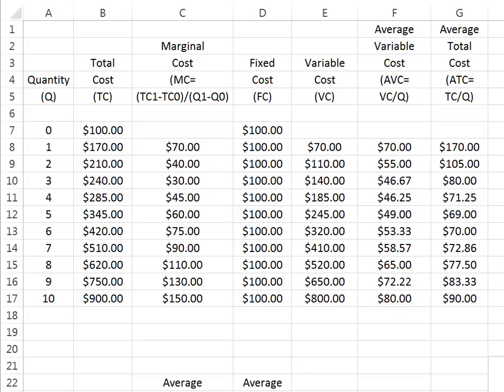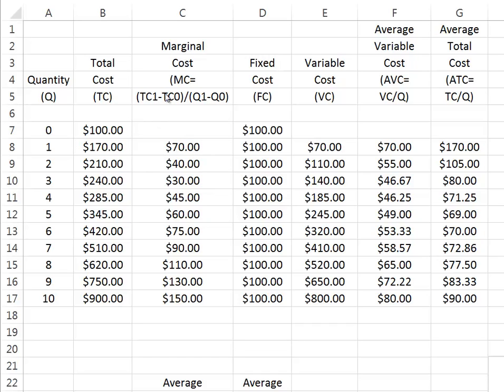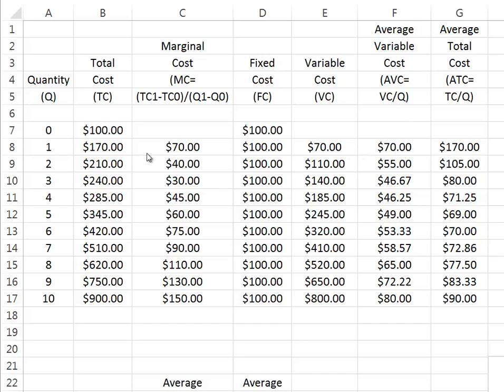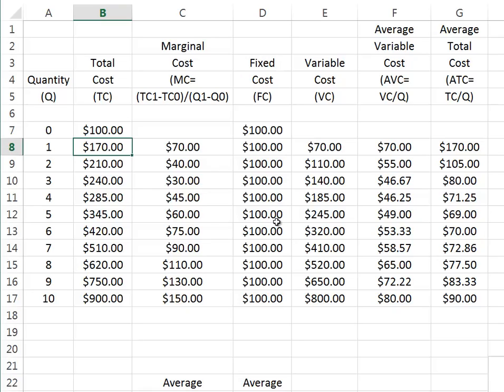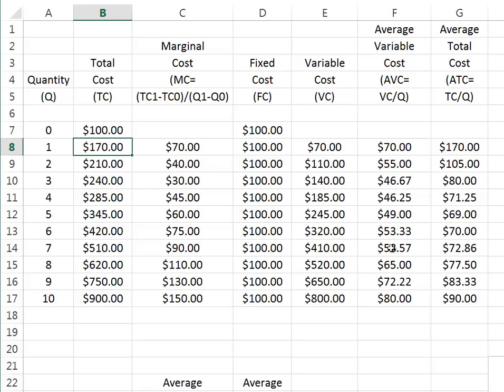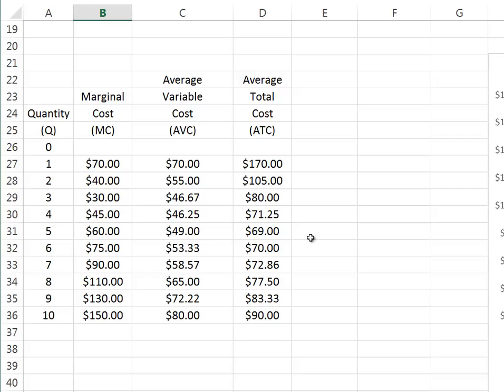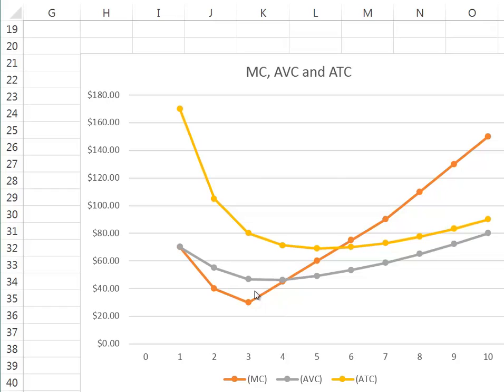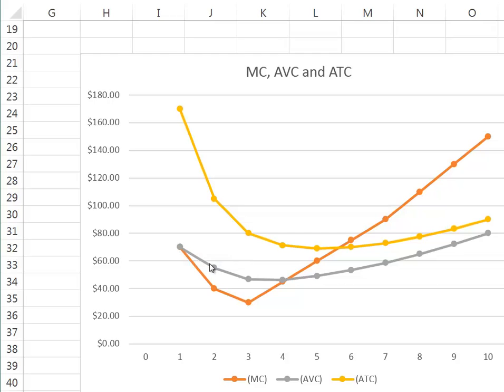Marginal cost and Average cost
This video covers how to calculate marginal cost and average cost and what the graph looks like.